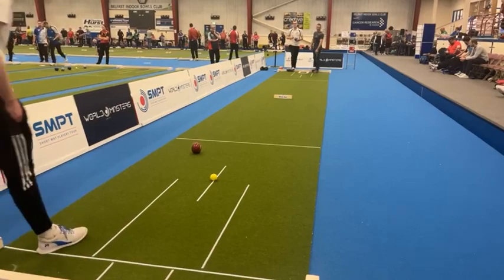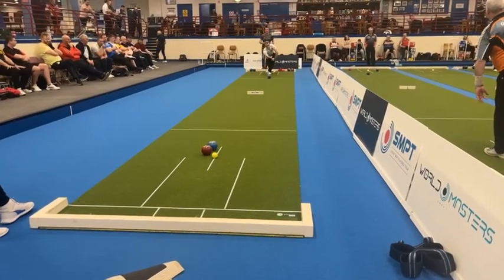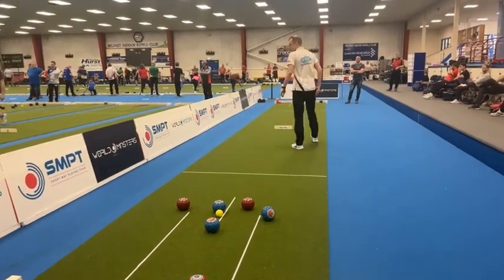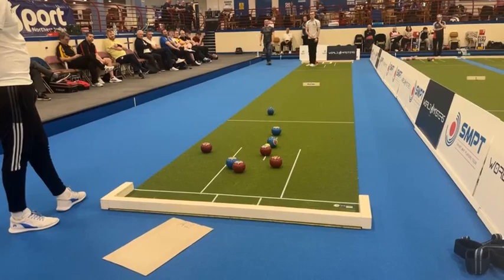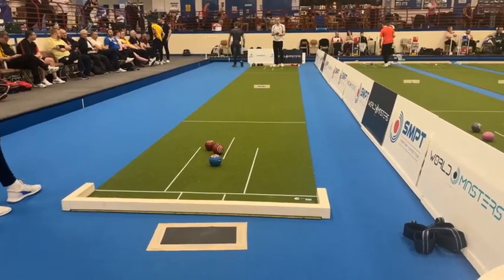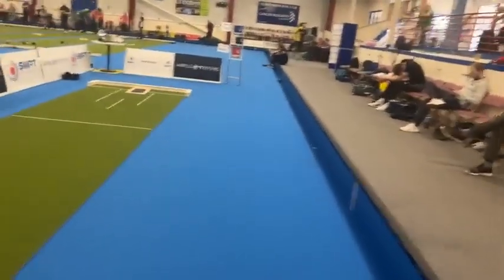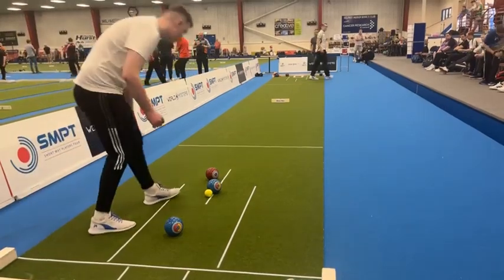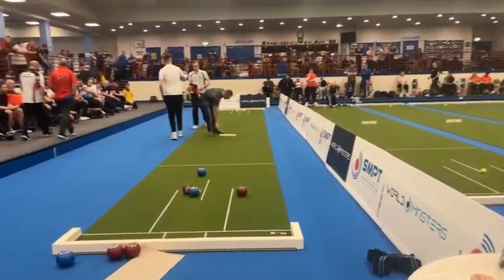World Masters 2024 - Shield Last 64 - Dean Craig vs Peter Roberts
Action from the World Masters 2024 by the Short Mat Players Tour.